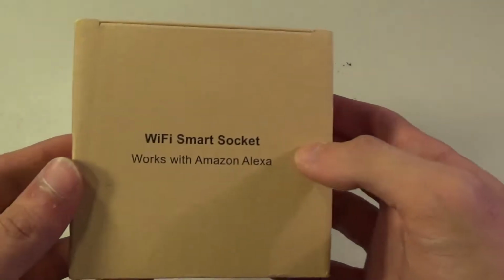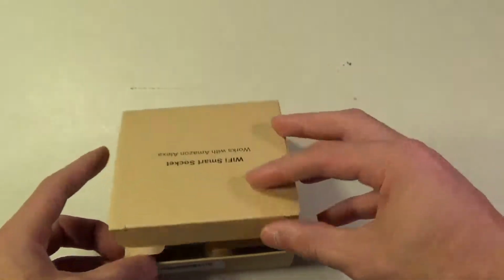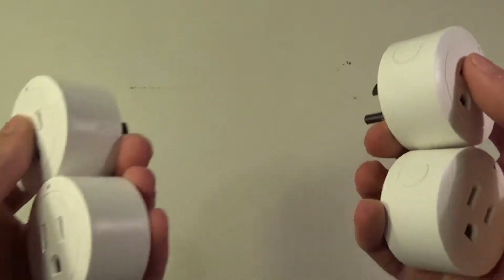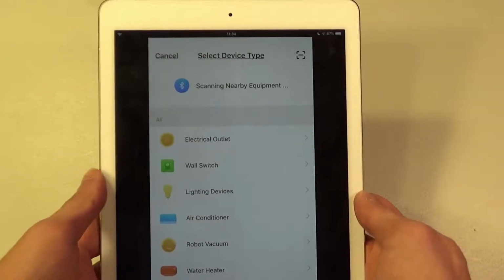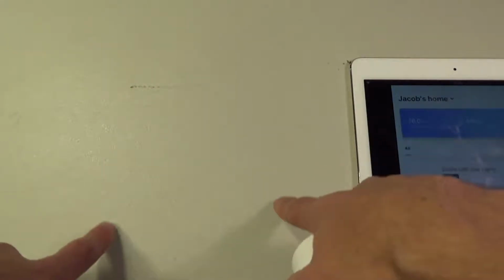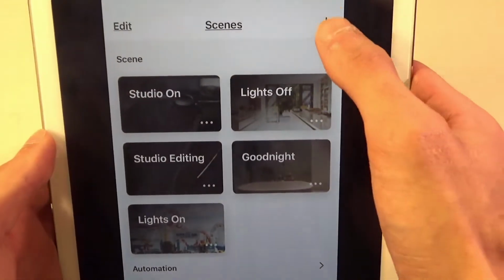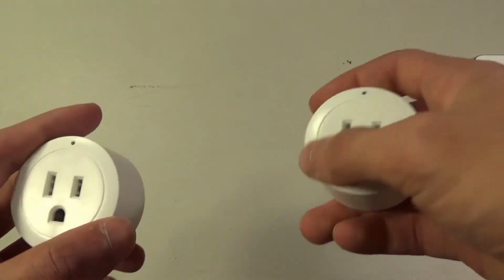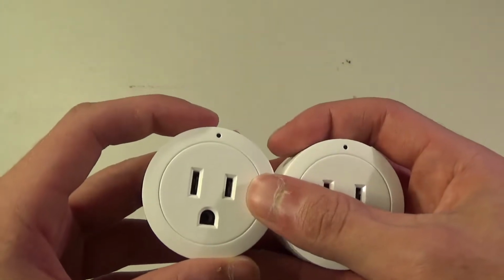Start Your Smart Home Experience with Esicoo Smart Plugs! PLUS DISCOUNT CODE! (See Description)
Use code BNCEVF7P for 15% off!!!

For anyone looking to get their smart home rolling, this is definitely a video you should watch! See how these little plugs can help you get your house connected!

Have an interesting piece of tech or software that you’d like me to check out?

Start Your Smart Home Experience with Esicoo Smart Plugs!